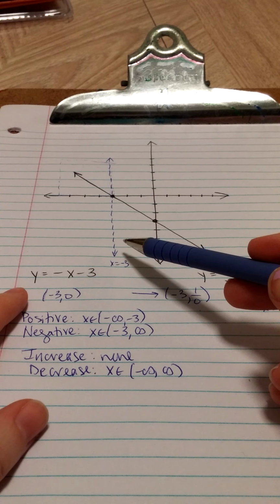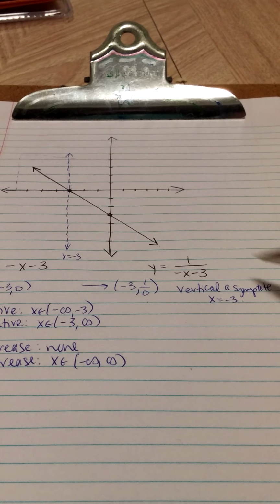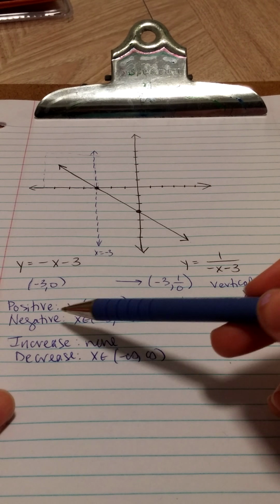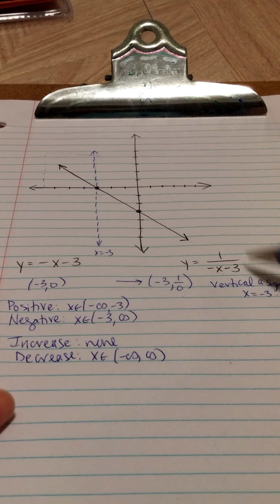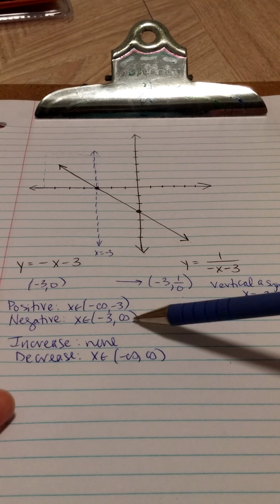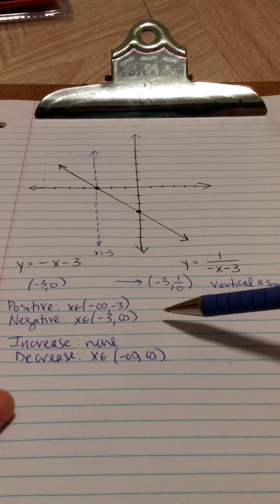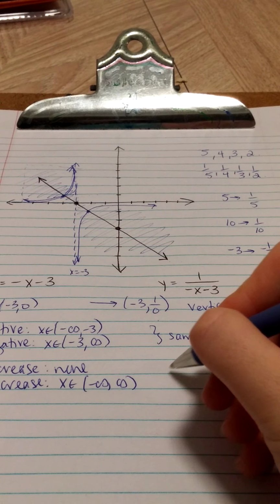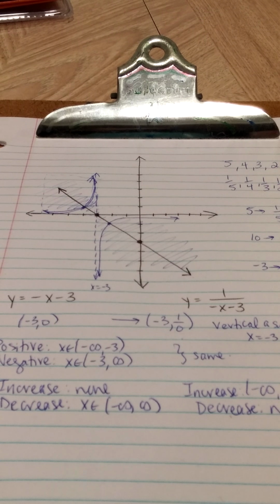Ambrolax - lesson: Graphing Reciprocal functions (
Linear reciprocal functions